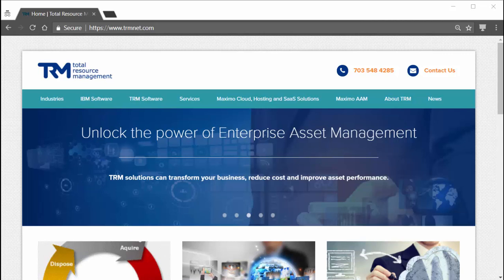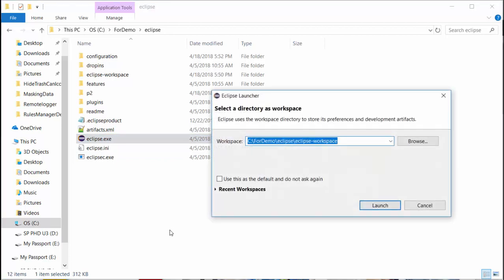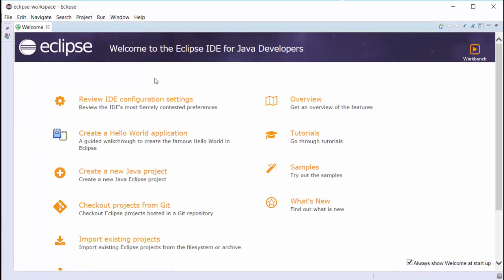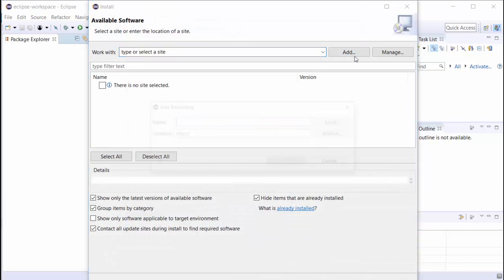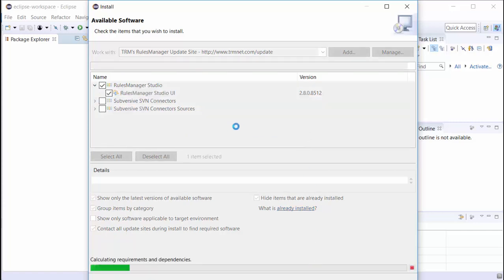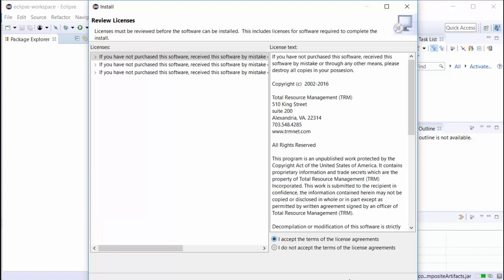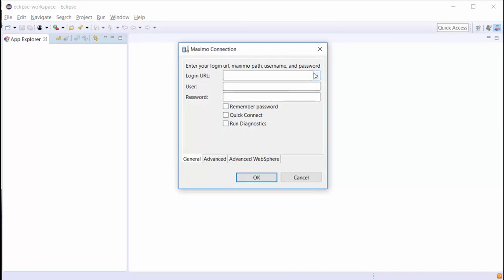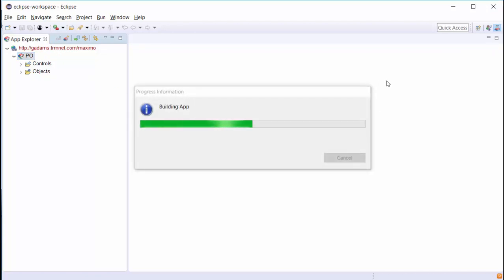How to Install RulesManager Studio for IBM Maximo | EAM Software | Total Resource Management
This video tutorial overviews the installation process of TRM's RulesManager Studio. TRM RulesManager Studio is currently certified against Eclipse versions Luna, Mars, Neon and Oxygen. You can request a bundled version from support.